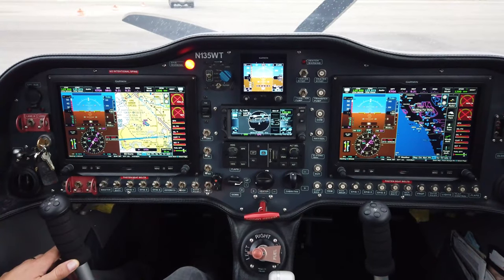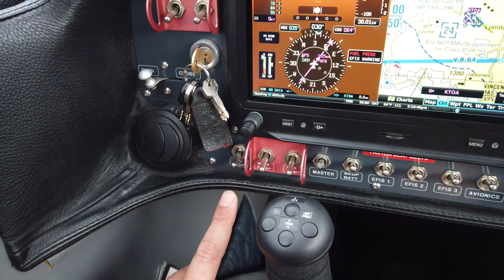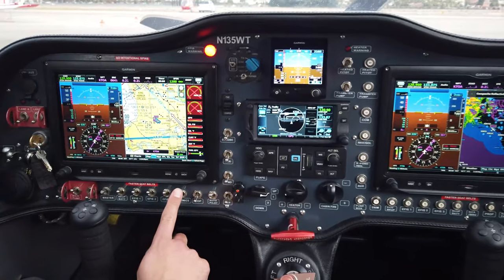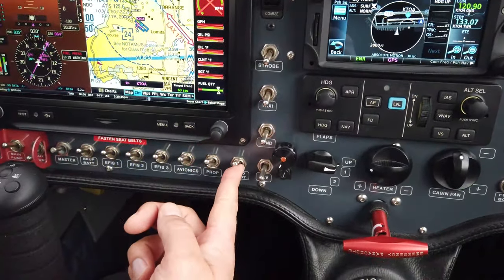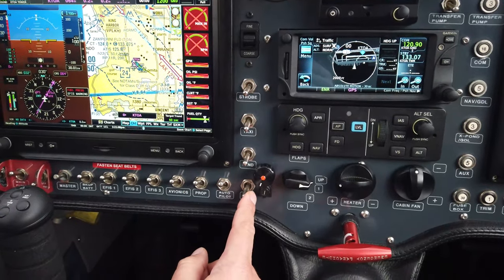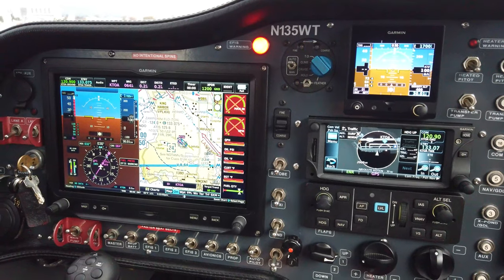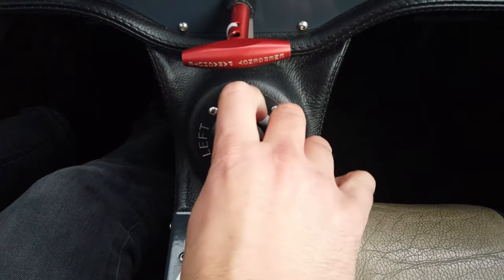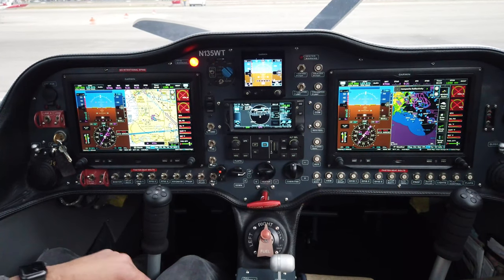Sling TSi Cockpit Tour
This week, watch as Matt Liknaitzky takes you for a tour of the cockpit of the Sling TSi. The panel of the TSi is custom so it may vary but this is one of the more standard layouts chosen.